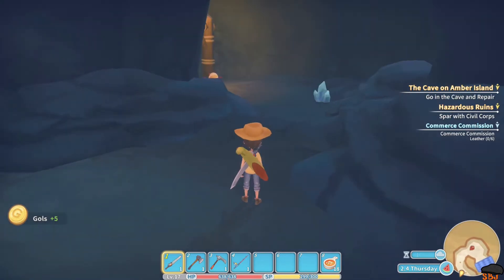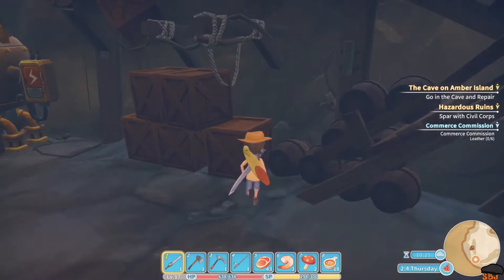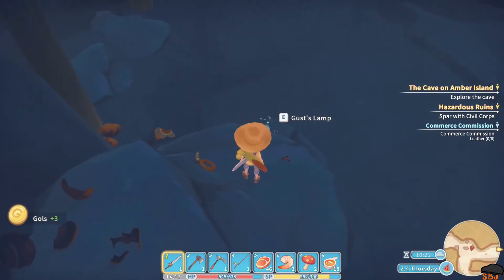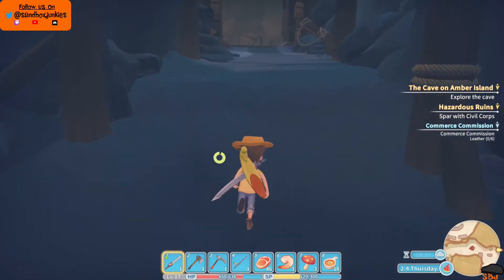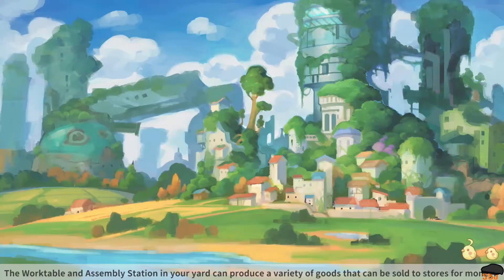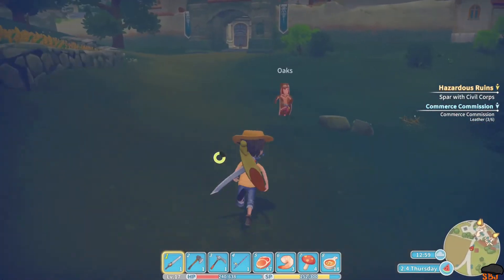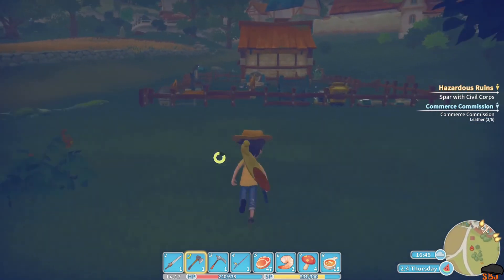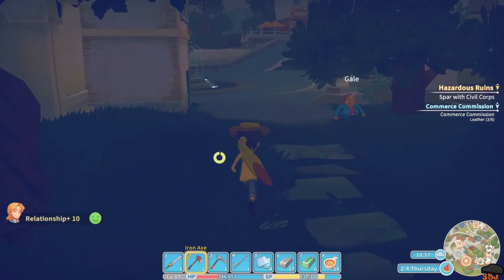My Time at Portia E14: Cave of Wonder P2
New video's every Monday, Wednesday and Friday.